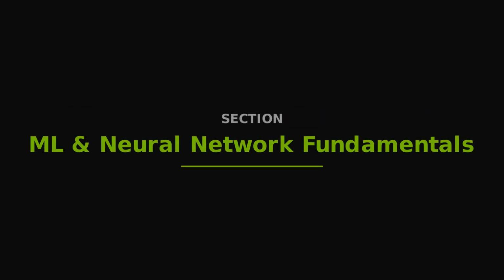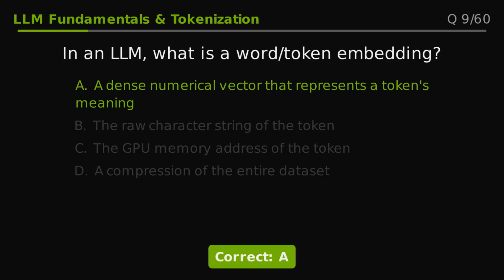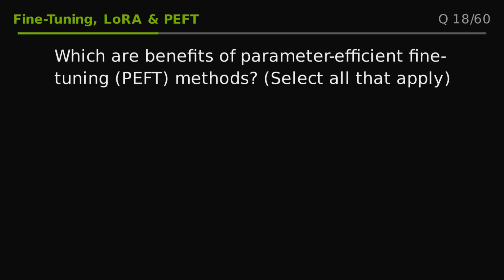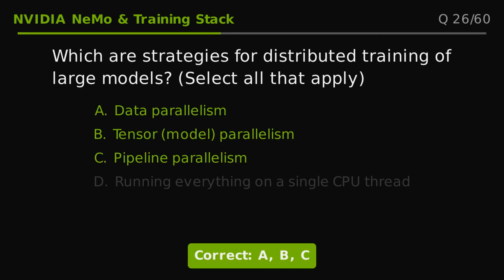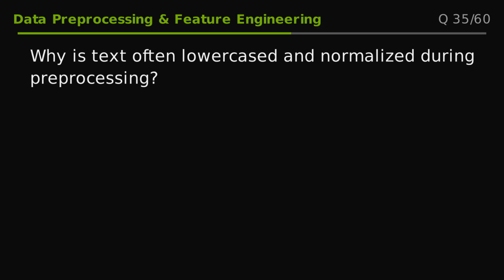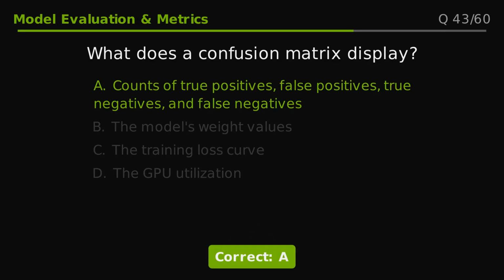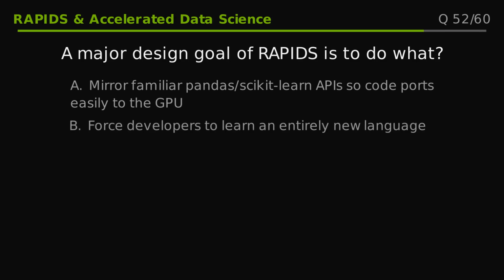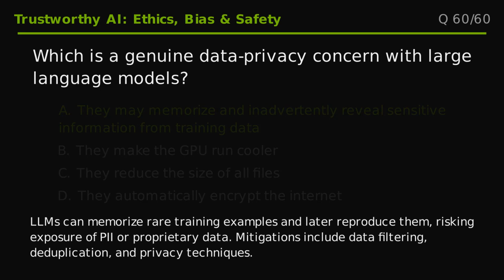Practice Test 1: Full-Length NCA-GENL Mock Exam